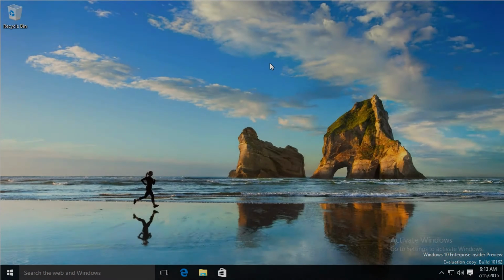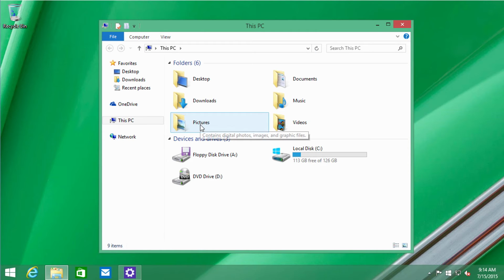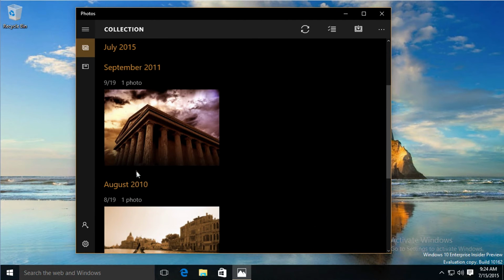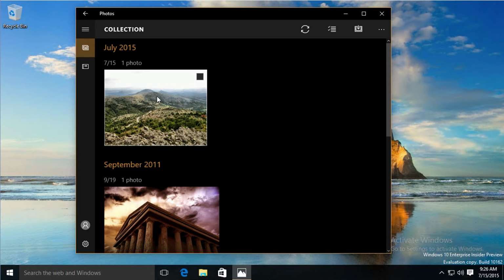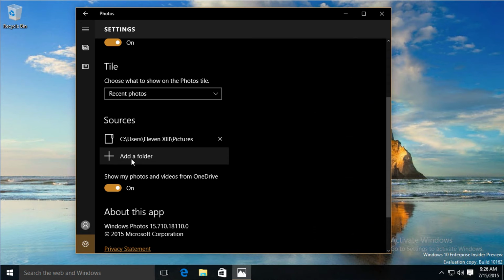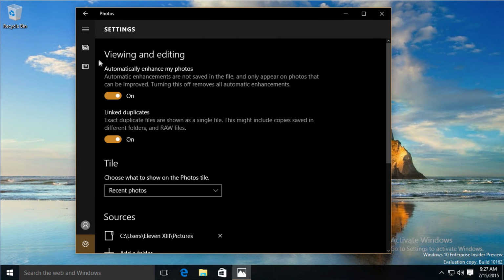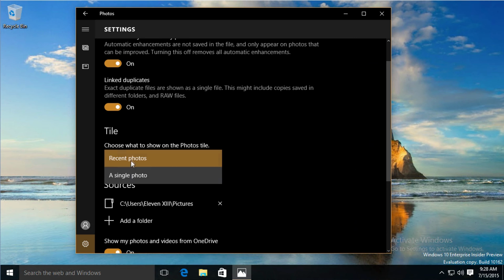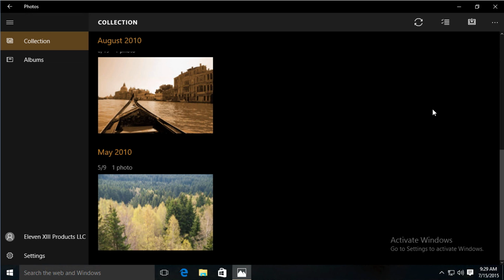Photos In Windows 10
As a fairly versatile operating system, Windows has always had ways of browsing and viewing photos. But with Windows 10, Microsoft decided to try and mash browsing, organizing, and viewing all together in one application, with some basic editing to boot. The result, the innocuously-titles “Photos” app, can be less than intuitive.

Here are all the different things you can do with the Photos app… assuming you want to.

Starting from Windows 7 to Windows 10